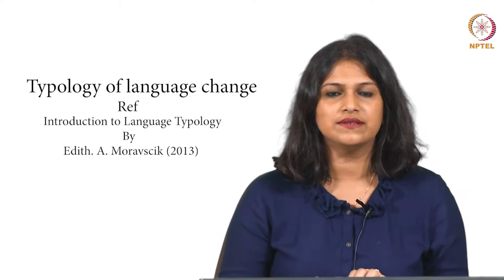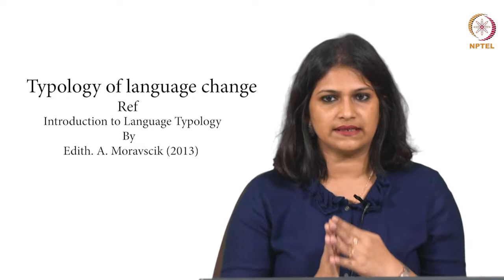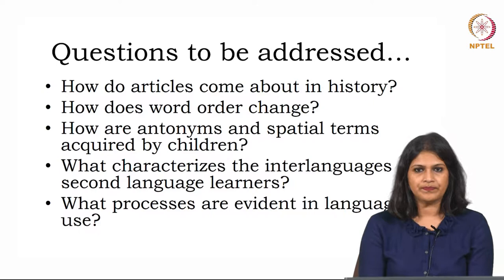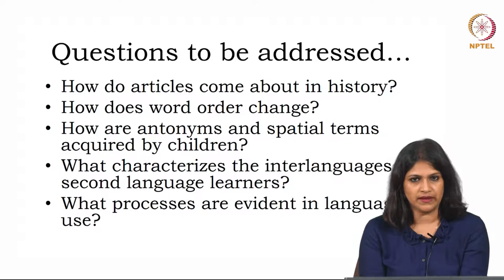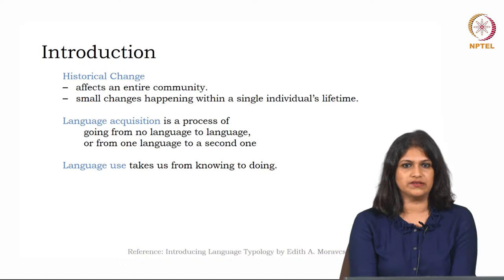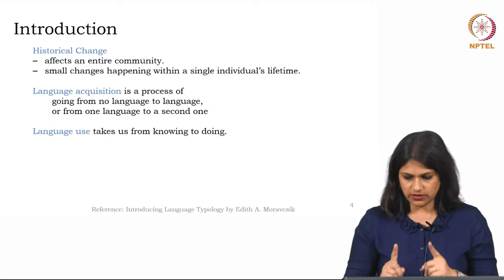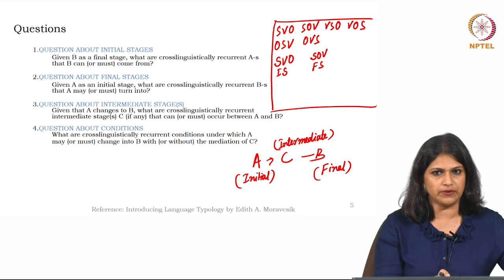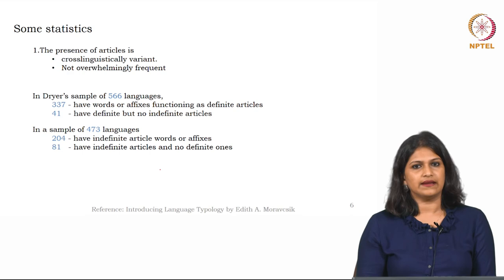Lec54 - Typology of language change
To access the translated content:
1. The translated content of this course is available in regional languages.
 2. Regional language subtitles available for this course
 To watch the subtitles in regional languages:
 1. Click on the lecture under Course Details.
 2. Play the video.
 3. Now click on the Settings icon and a list of features will display
 4. From that select the option Subtitles/CC.
 5. Now select the Language from the available languages to read the subtitle in the regional language.